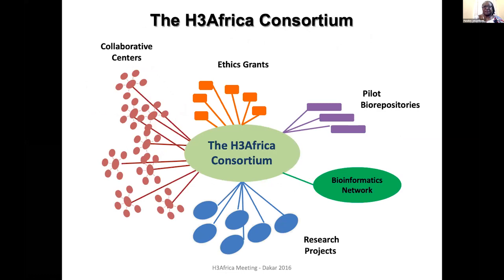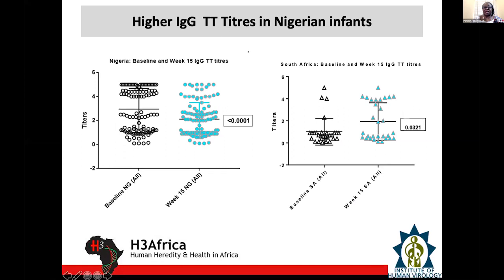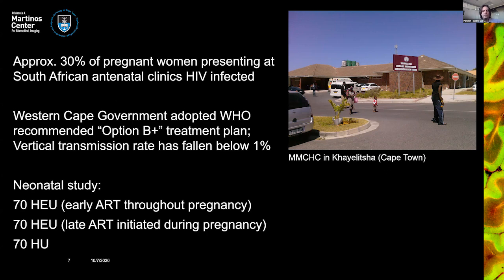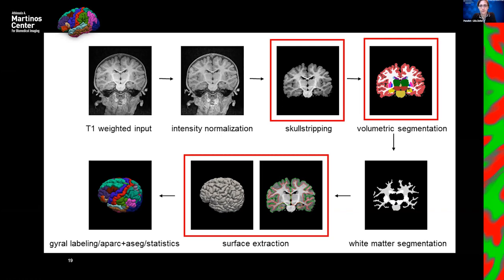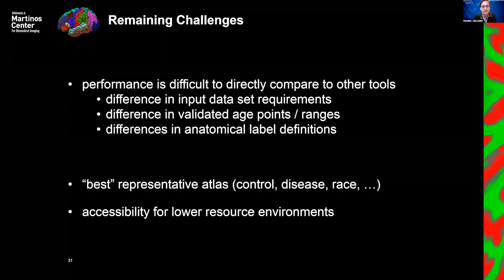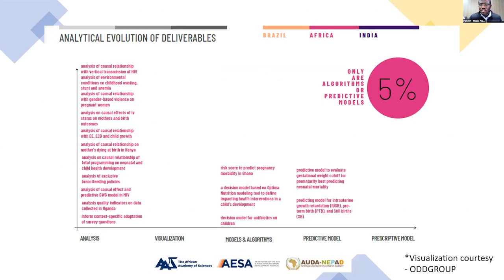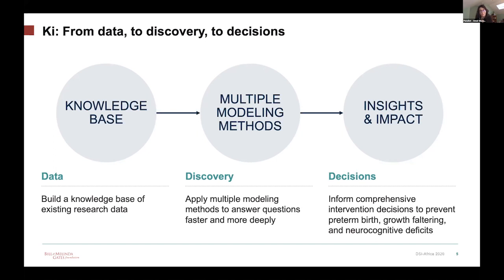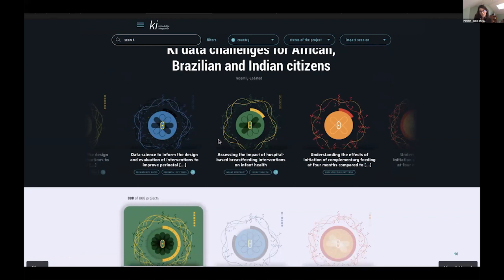Innovative Approaches to Improve Maternal and Child Health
Maternal and child health outcomes in Africa still lag behind the rest of the world despite prioritization as a topic of focus within the United Nations Sustainable Development Goals (SDGs). Partners from  country-level governments, research institutions, private sector program funding agencies and non-governmental organizations are involved in various capacities and across disciplines, implementing activities to reduce the enormous burden of high mortality and morbidity of women and children on the African continent.  Nonetheless, millions of women and children experience death and severe morbidity each year despite these efforts. In this session we will 1) address the gap in availability of existing databases and collective data focused on pregnancy and the peripartum period; 2) explore emerging use of linked data such as electronic medical records as a tool for conducting research, analyzing data and creating tools for interventions; and 3) develop concrete recommendations for a strategy to utilize data science to improve maternal and child health outcomes from pre-pregnancy to pregnancy and delivery and throughout the mother and child’s life course.

Introductions:
- Vesna Kutlesic, Ph.D., Eunice Kennedy Shriver National Institute of Child Health and Human Development (NICHD), National Institutes of Health (NIH)
- Naveen Rao, M.D., Senior Vice President & Senior Advisor to the President, Health Initiative, The Rockefeller Foundation
- Diana Bianchi, M.D., Director, NICHD, NIH

Moderators:
- Denise Russo, Ph.D., NICHD, NIH
- Marion koso-Thomas, M.D., MPH, NICHD, NIH

Panelists:
- Andre van der Kouwe, Ph.D., Associate Professor in Radiology, Harvard Medical School, Assistant in Physics, Massachusetts General Hospital
- Lilla Zöllei, Ph.D., Assistant Professor of Radiology, Harvard Medical School
- Moses Alobo, M.D., Program Manager, Grand Challenges Africa Programme at African Academy of Sciences
- Alash’le Abimiku, Ph.D., Professor in Epidemiology & Public Health, University of Maryland School of Medicine; Executive Director, International Research Center of Excellence at the Institute of Human Virology-Nigeria
- Amel Ghouila, Ph.D., Vice President, African Society of Bioinformatics and Computational Biology (ASBCB); Founder, Technovation Tunisia